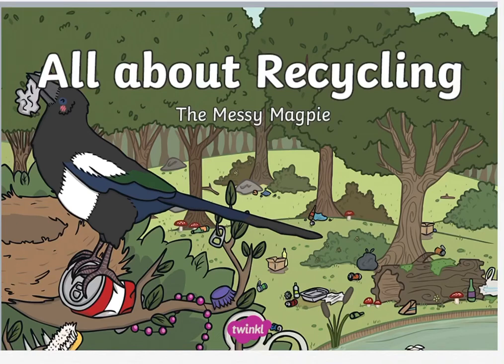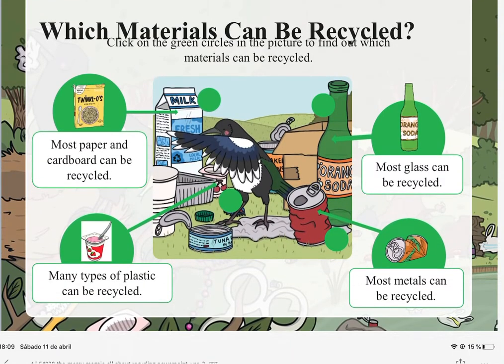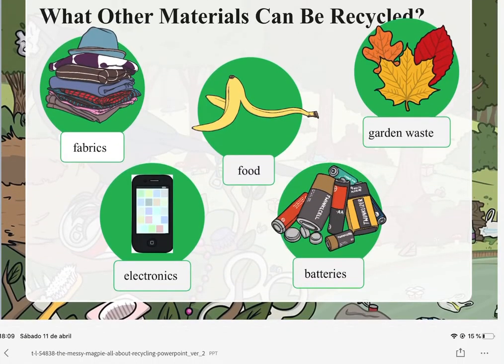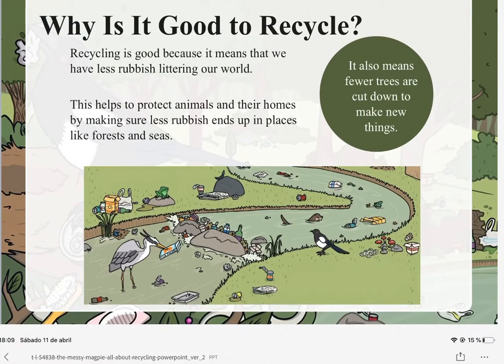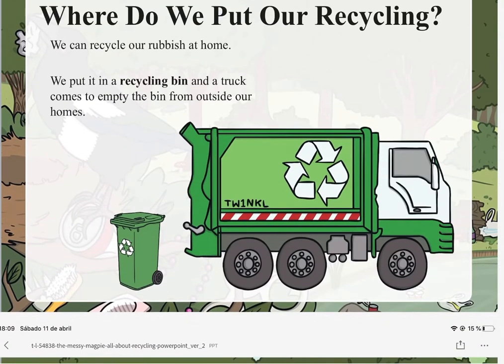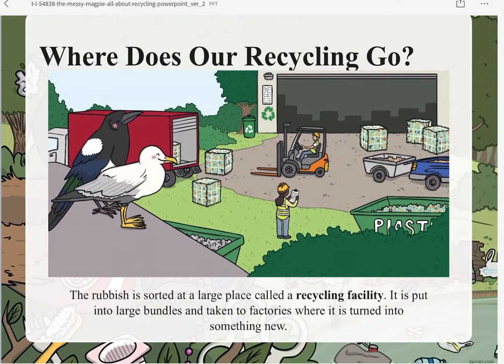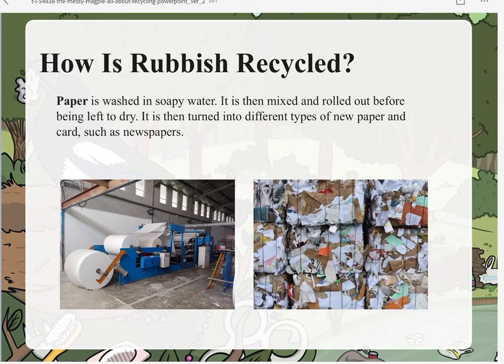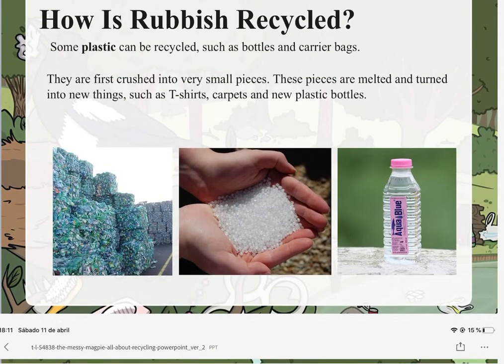All about recycling Tuesday 14th April